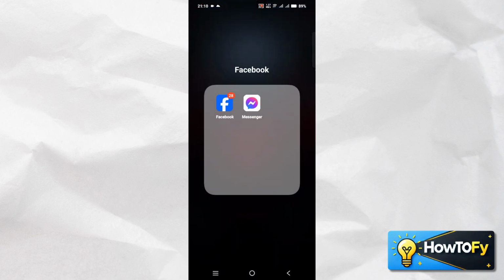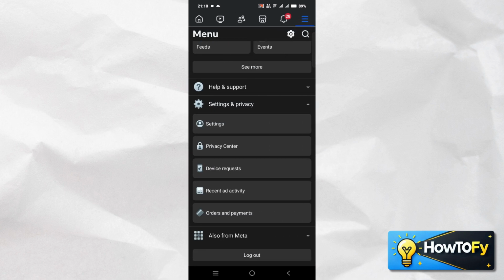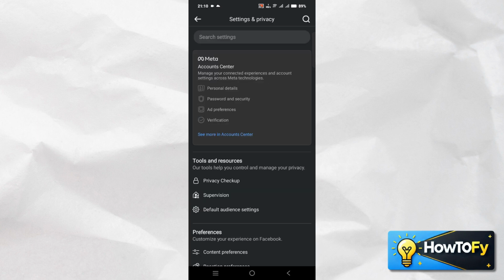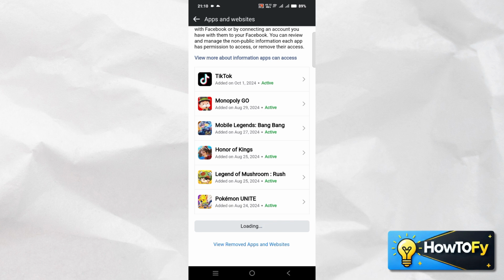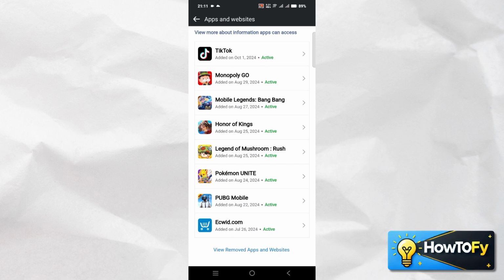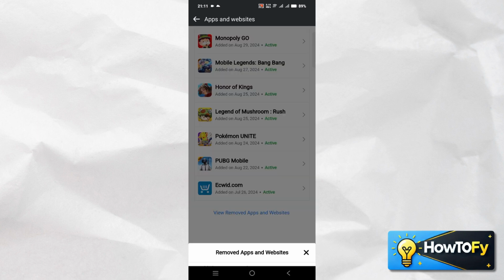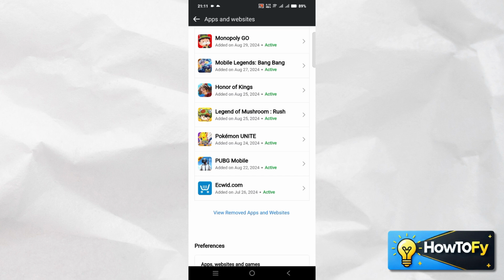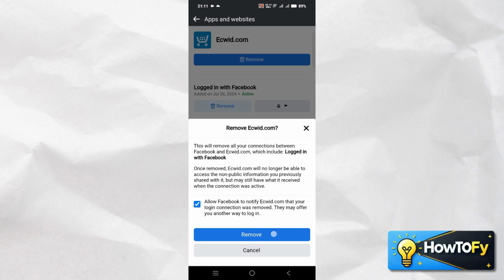How to Remove/Check Connected Apps on Facebook(2024)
In this comprehensive, step-by-step guide, I've provided the guidance you need so you know how you can check and remove connected apps on Facebook